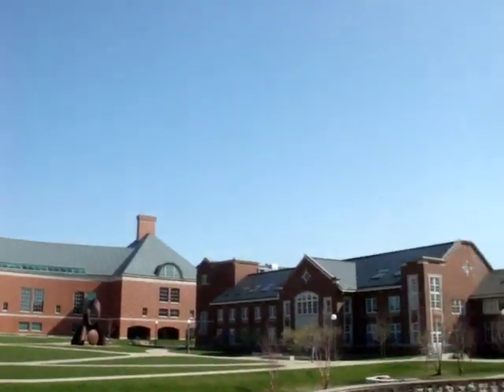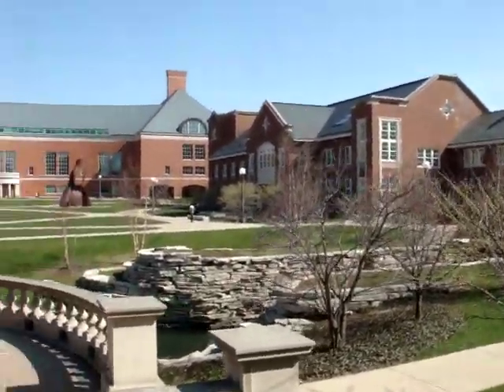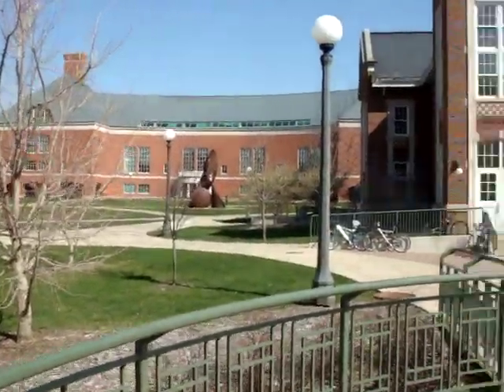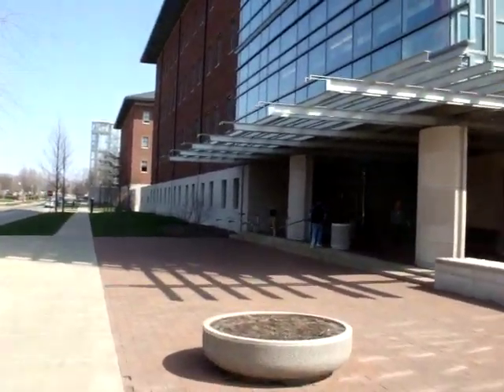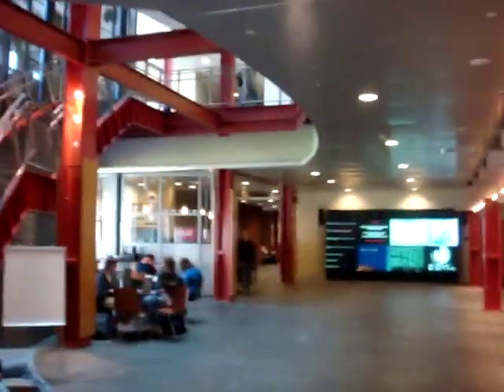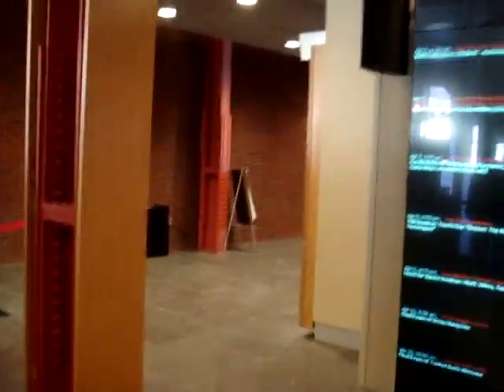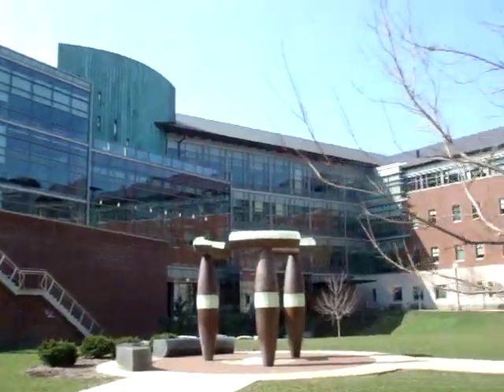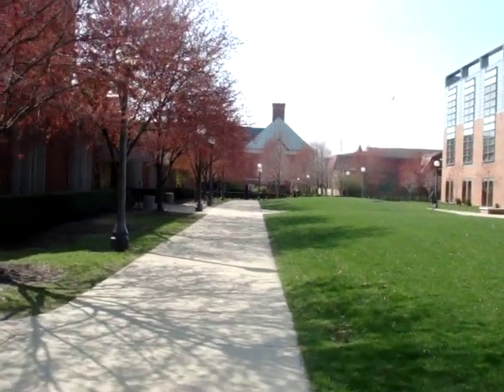Univeristy of Illinois at Urbana-Champaign College of Engineering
My future school and a really short tour (more like a glimpse) of the College of Engineering at the University of Illinois! I really enjoyed my visit =) Please excuse my weird comments from time to time lol and i took this on a photo camera but quality is pretty good.